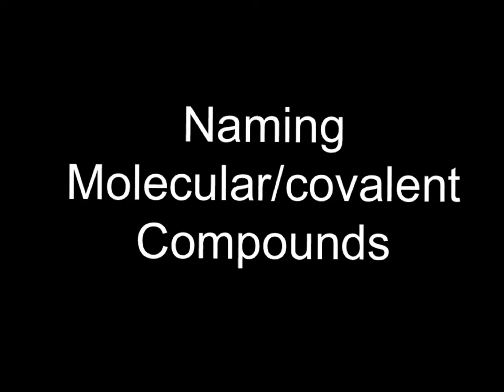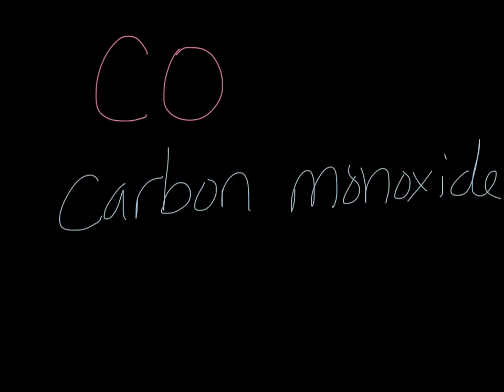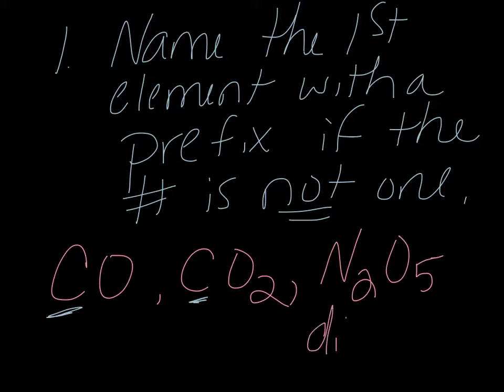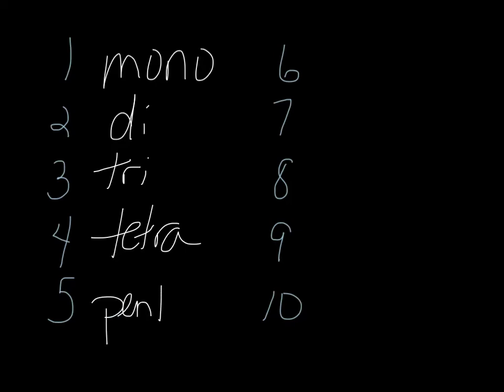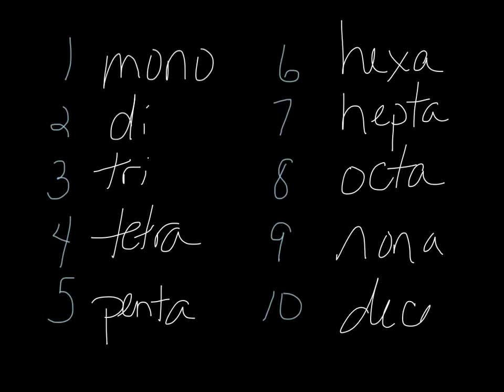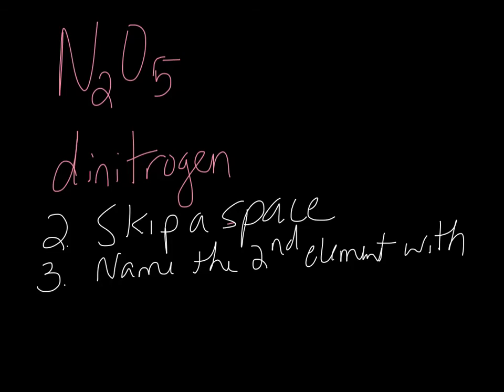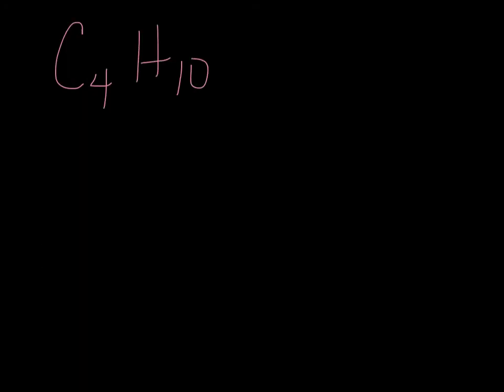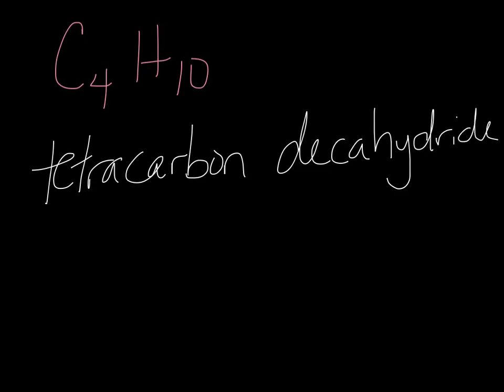Naming molecular compounds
Gen chem molecular